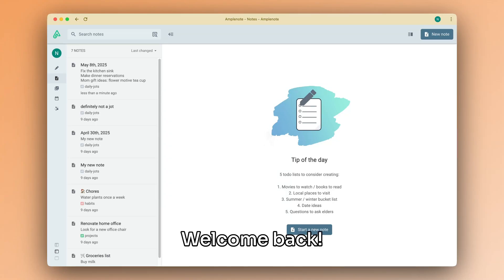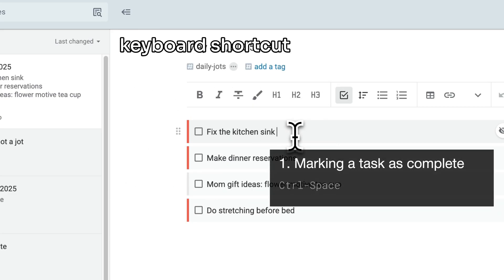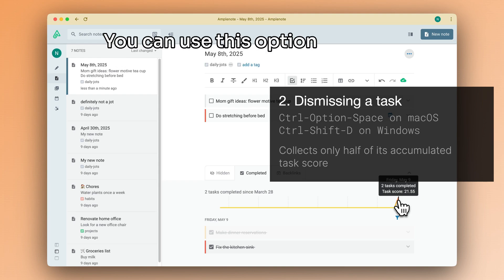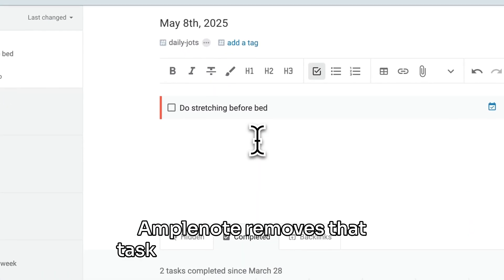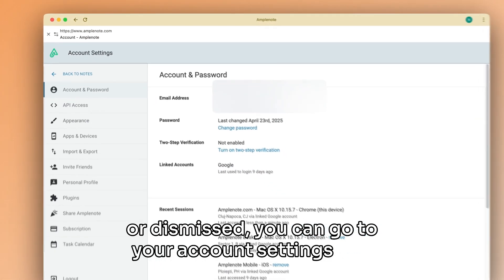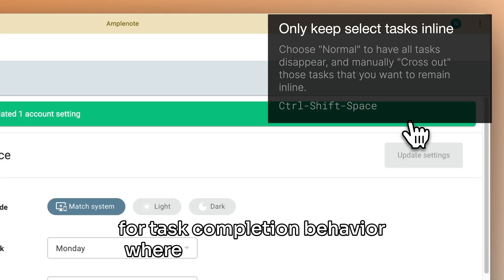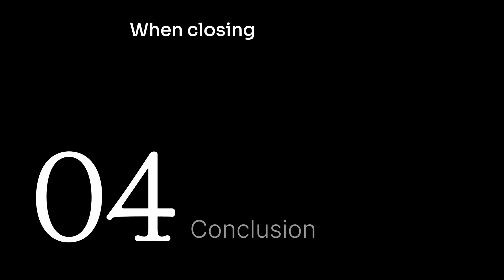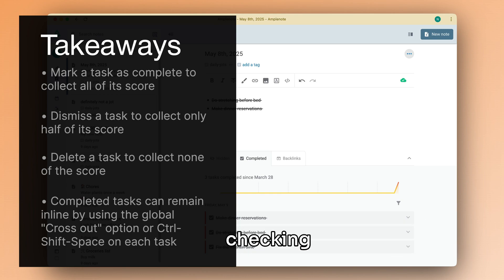Amplenote Explained 5: Where do my completed tasks go?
00:00 Intro
00:22 The 3 ways to make tasks go away
01:42 Where do all my completed tasks go?
02:05 How to keep closed tasks in their original position?